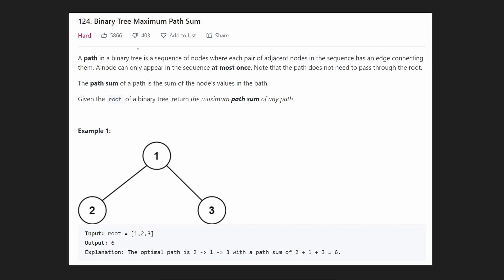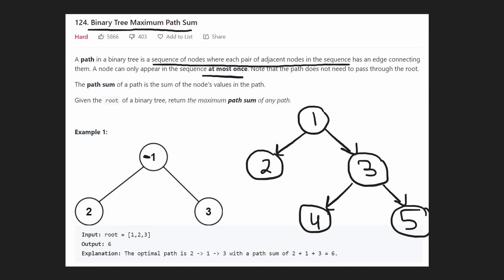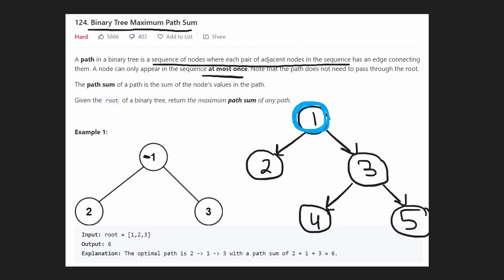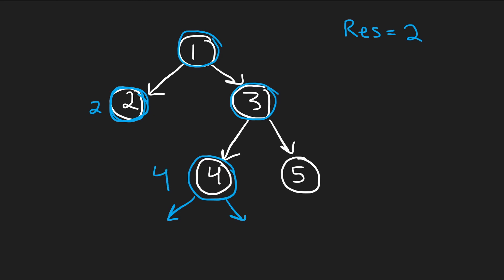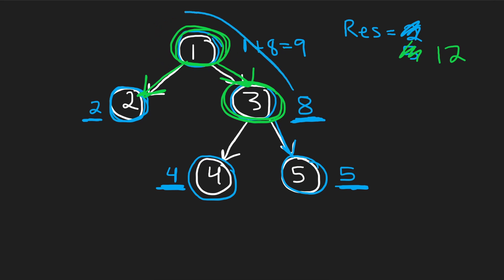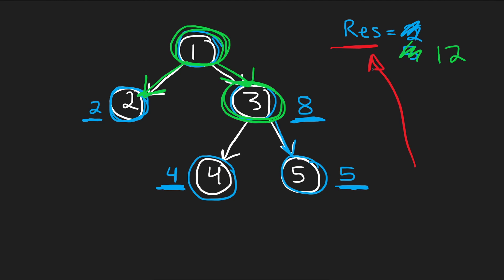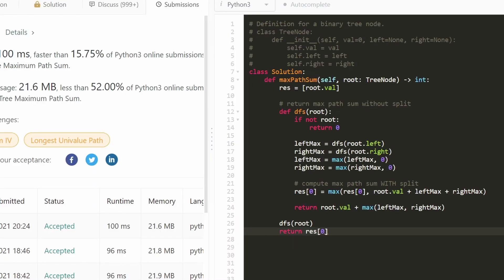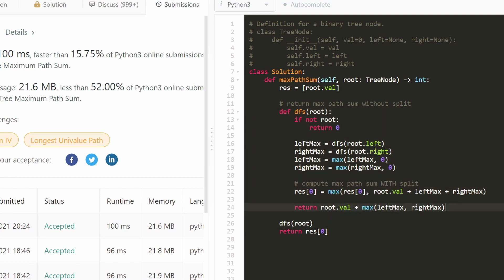Binary Tree Maximum Path Sum - DFS - Leetcode 124 - Python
0:00 - Read the problem
4:26 - Drawing Explanation
11:56 - Coding Explanation